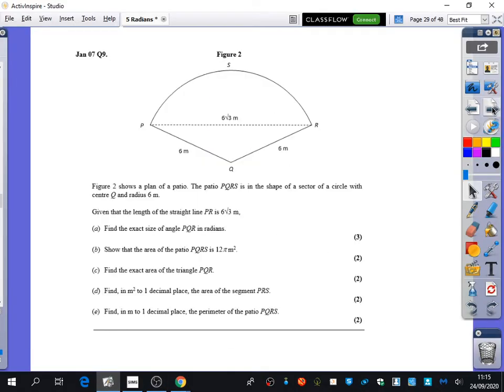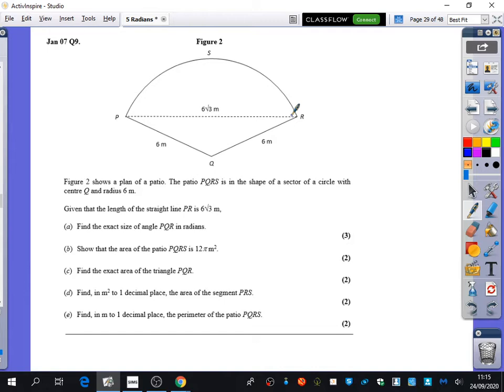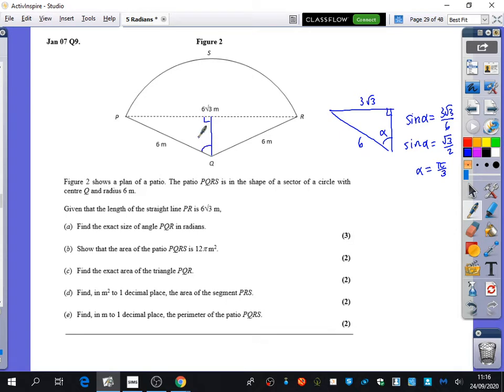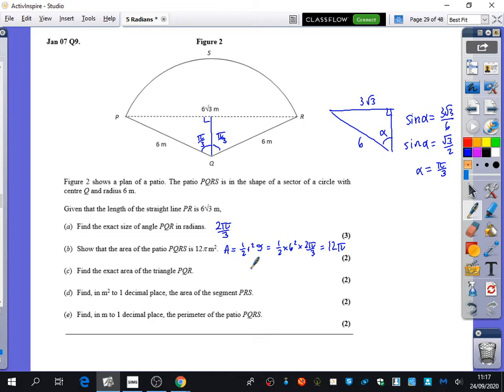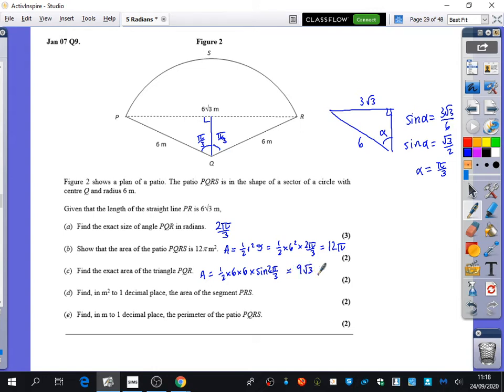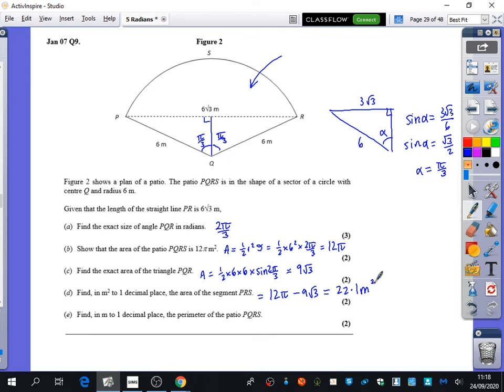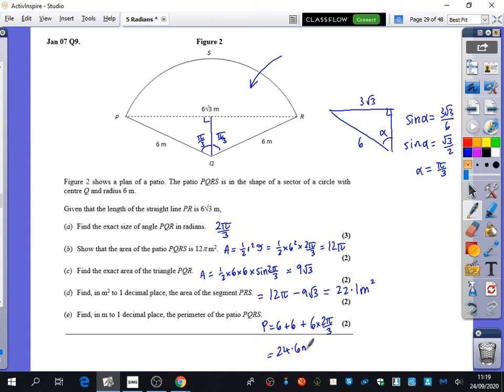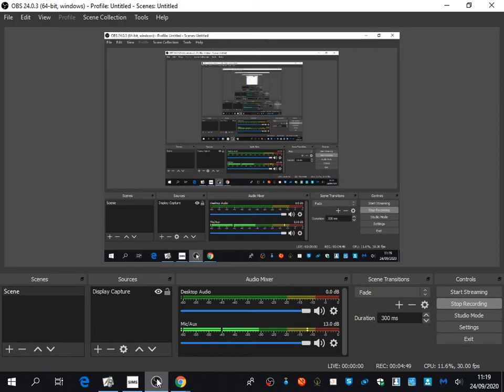Radians 7 • Sector Exam Question • P2 Ex5D • 💡